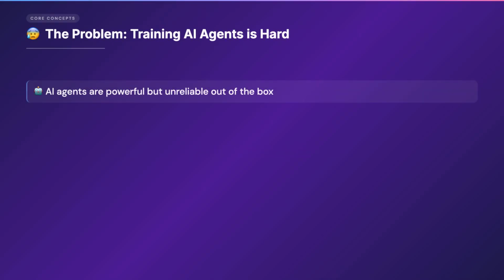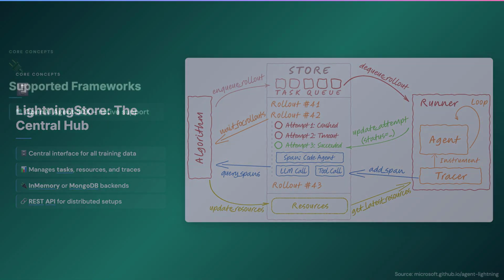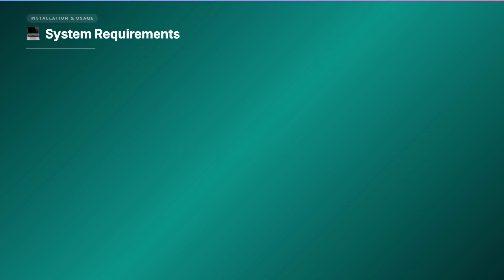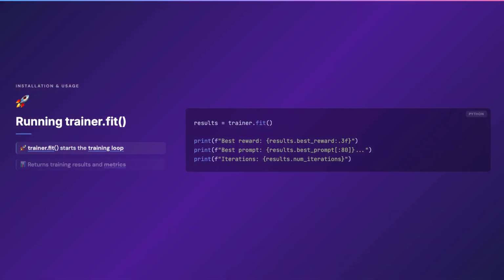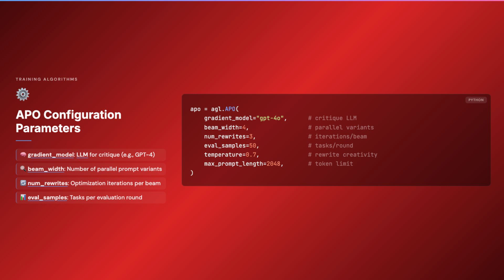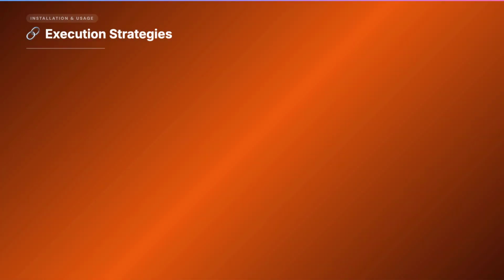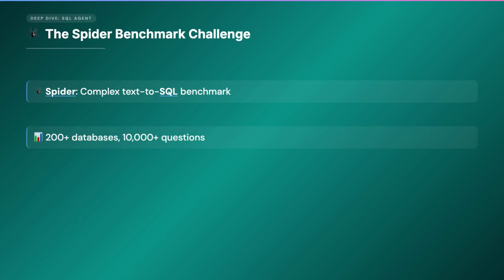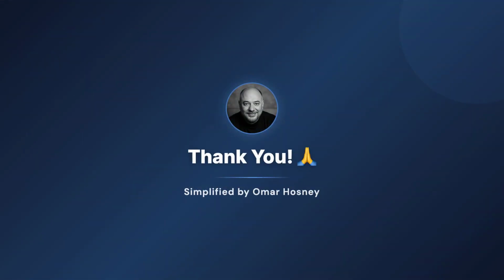Microsoft Agent Lightning Tutorial